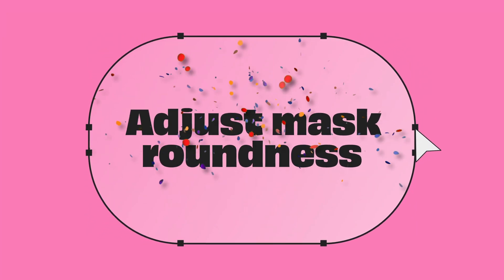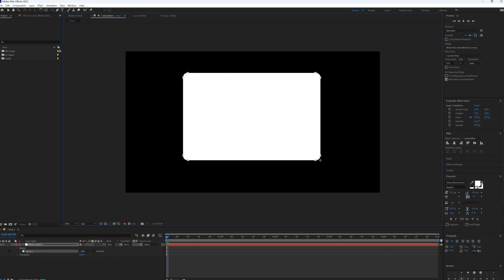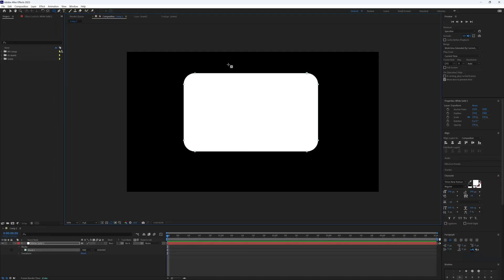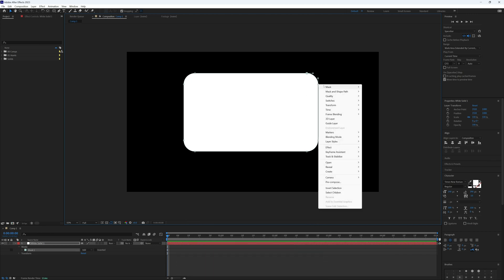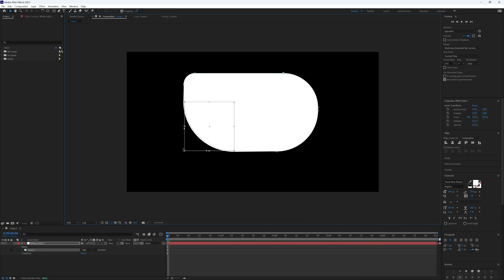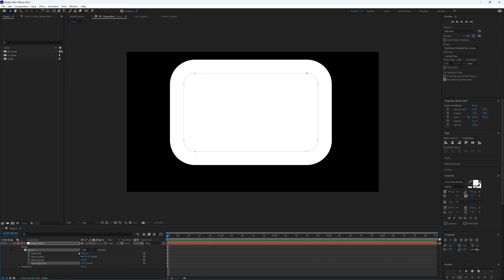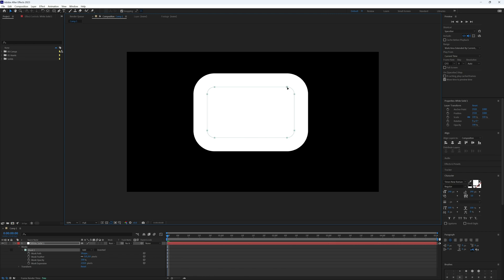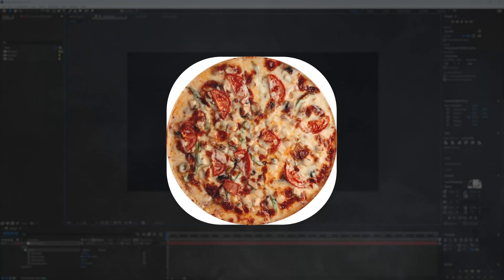How To Adjust Mask Roundness in After Effects | Revisited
Discover how to adjust rounded masks in After Effects in this revisited tutorial.

I’ll show you how to refine your masks both during and after drawing, making it easier to achieve the perfect look. Ideal for all skill levels!

00:00 Introduction
00:10 Tip 1
00:29 Tip 2
00:44 Tip 3
01:19 Tip 4
01:45 Bonus Tip!